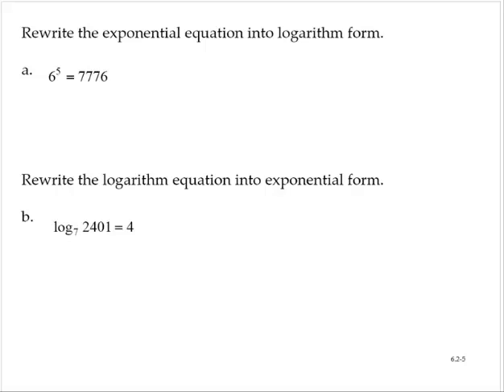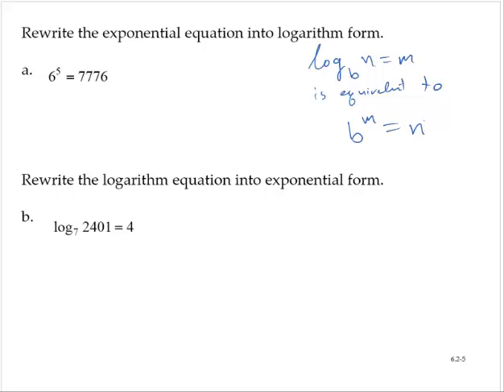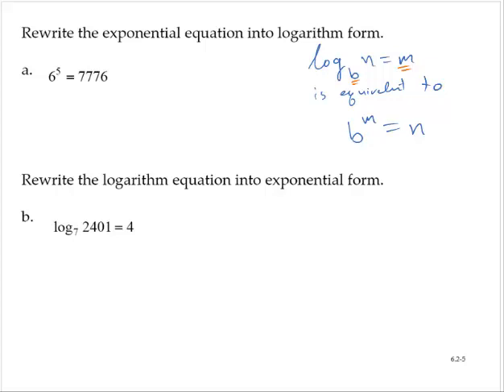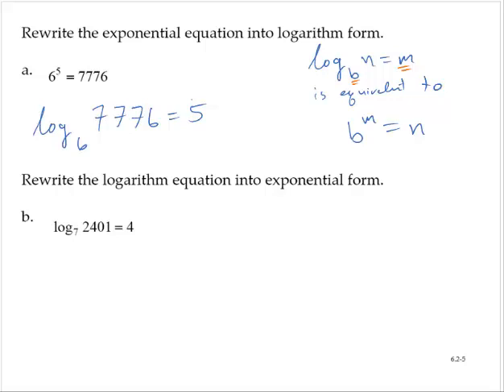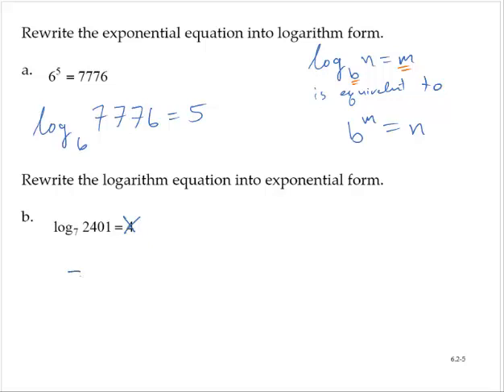clark 6 2 5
Convert between exponential and logarithmic forms of an equation.